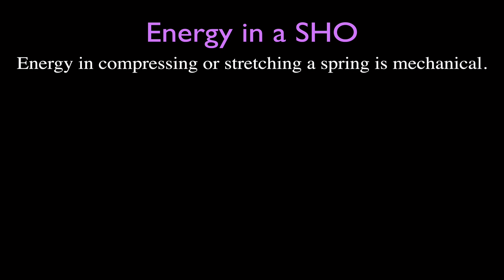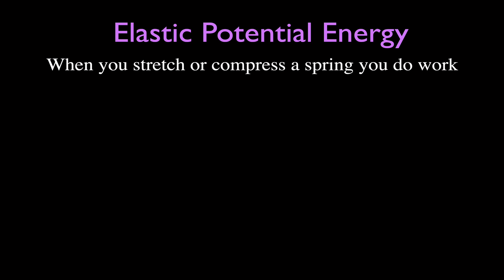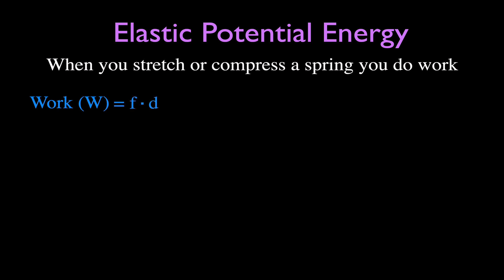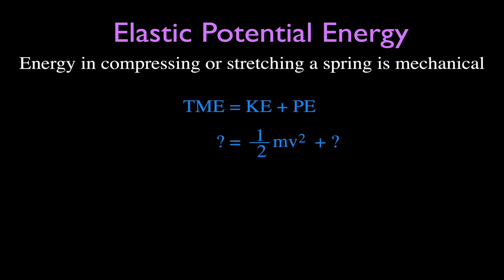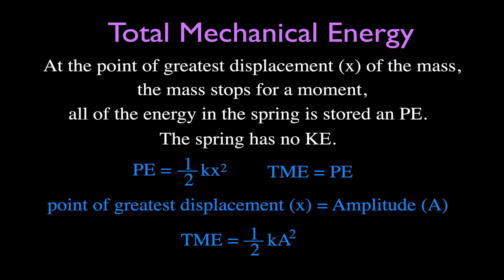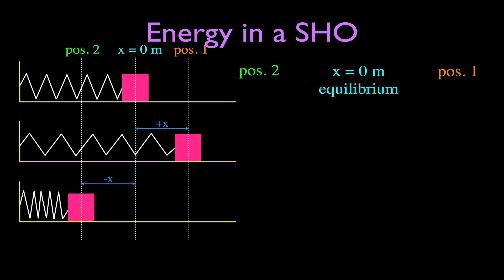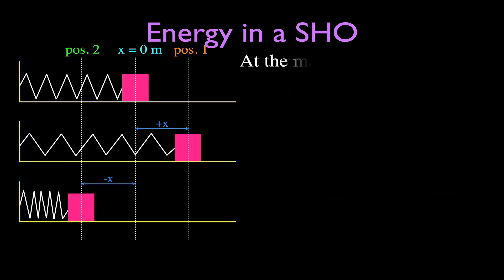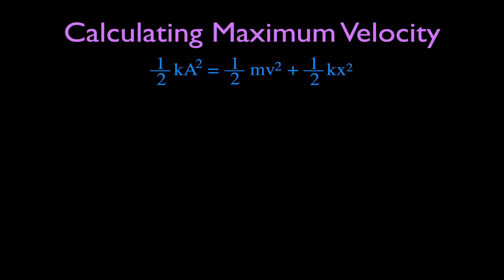Simple Harmonic Motion (13 of 16): Kinetic & Potential Energy, An Explanation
This video provides a step by step explanation of the energy in a simple harmonic motion. This energy is made up of potential energy and kinetic energy. You will learn the key terms that you needed to describe an oscillating mass as well as the important points in its motion where the displacement, velocity, potential energy, kinetic energy and total mechanical energy are at their maximum and minimums.
As the object oscillates back and forth its potential and kinetic energy are continuously being exchanged for one another. At its greatest displacement the potential energy of the mass is at its maximum and the kinetic energy is zero. At the equilibrium position the kinetic energy is at its maximum and the potential energy is zero.

Chapters
0:00 Energy, An Explanation
0:55 Introduction
2:10 Elastic Potential Energy
5:25 Total energy
7:35 Important Points
10:55 Calculate Maximum Velocity
12:35 Calculate General Velocity
14:30 Calculate Acceleration